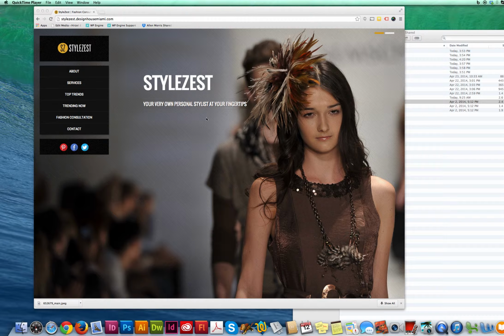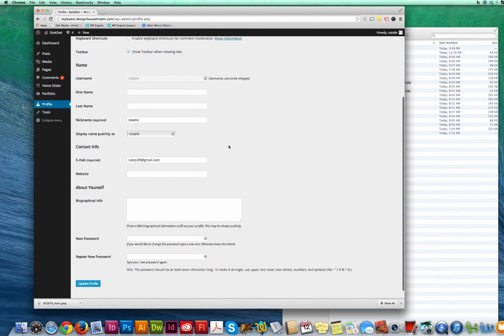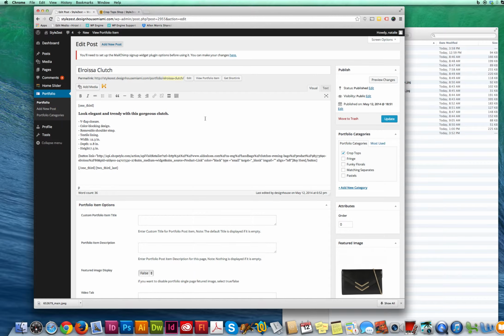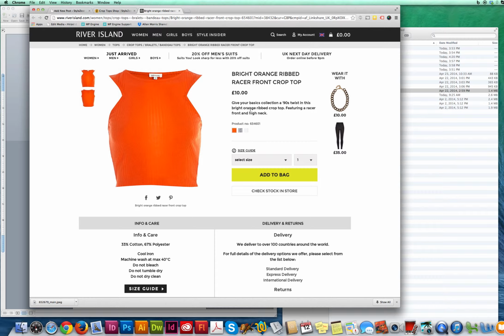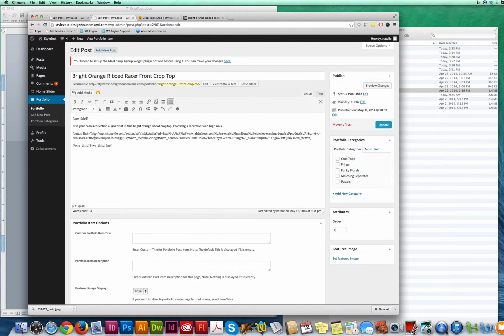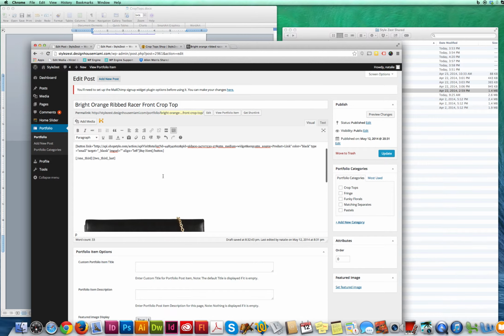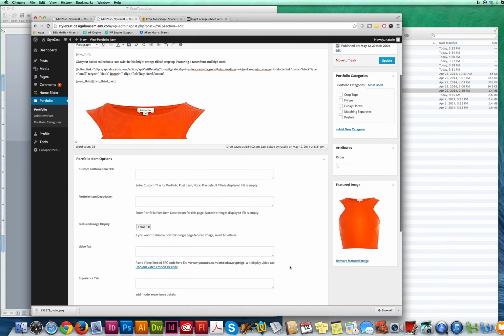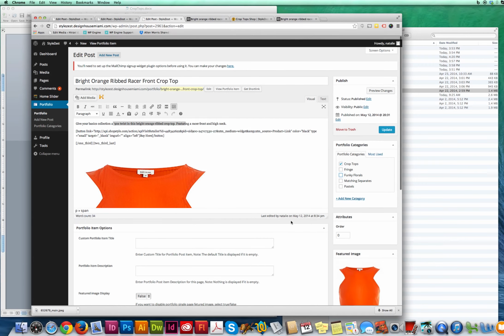Design House Agency